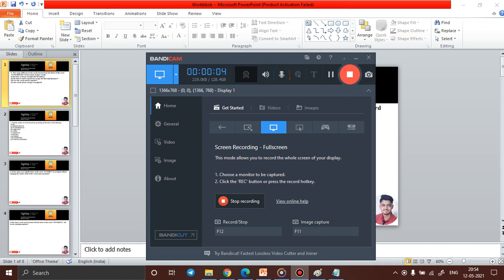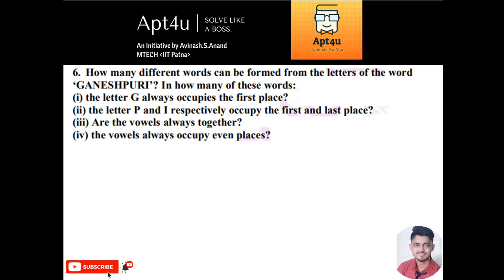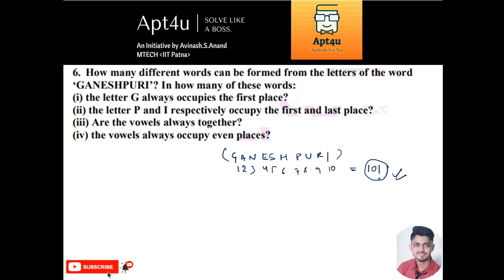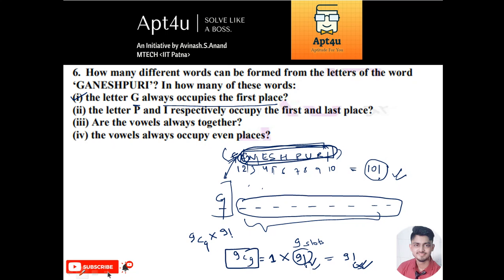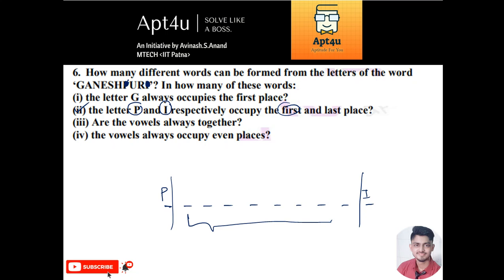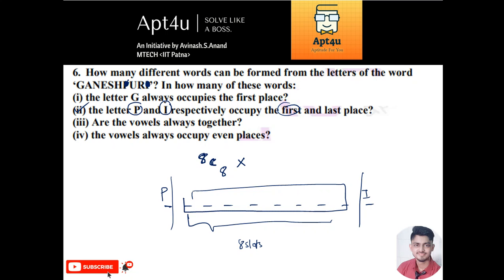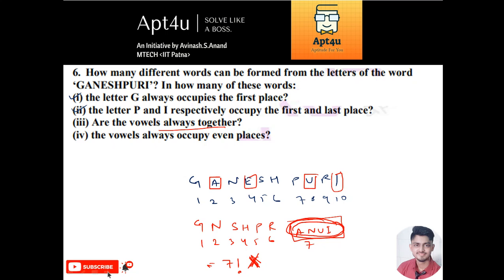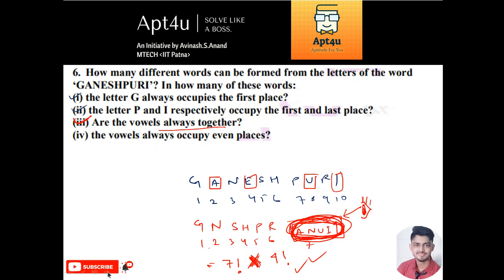Permutation and Combinations IV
Aptitude is an inseparable and an integral part of competitive exams in India. It tests the quantitative skills along with logical and analytical skills. One can test their own number of handling techniques and problem-solving skills by solving these questions.
Aptitude questions are commonly found in examinations like :
Following is the list of exams where one finds the questions from all the topics given above.
CSAT,
RBI Exams,
SBI Exam,
IBPS Exams,
SSC Exams,
RRB Exams,
RRB JE-First Stage CBT,
RRB NTPC,
RRB ALP,